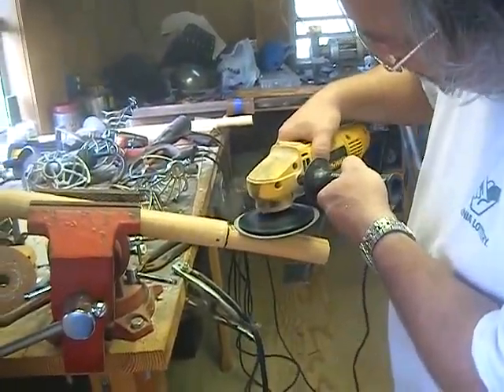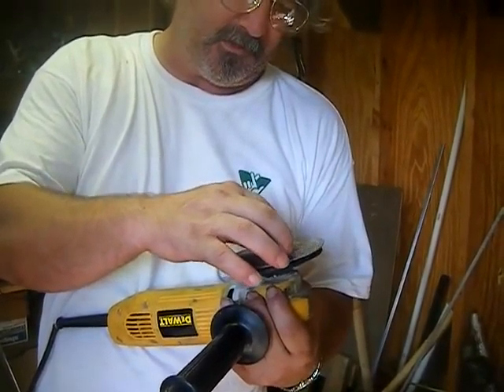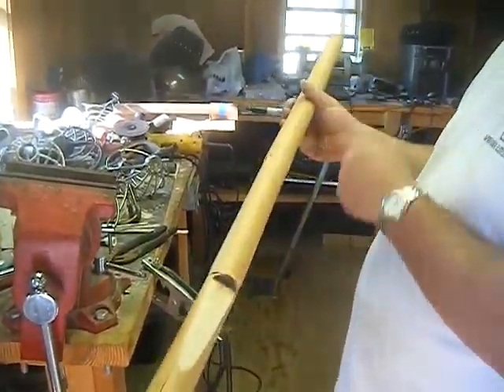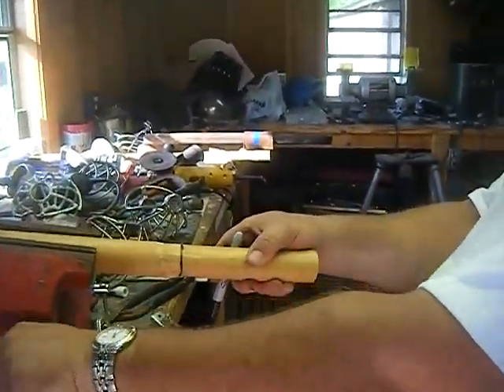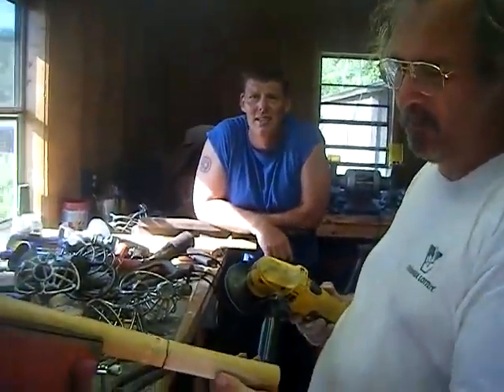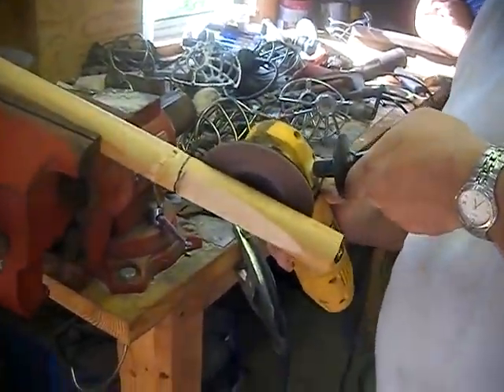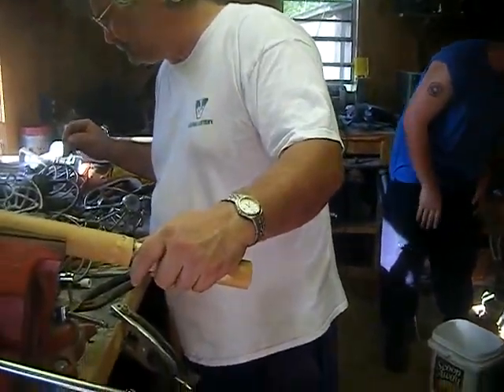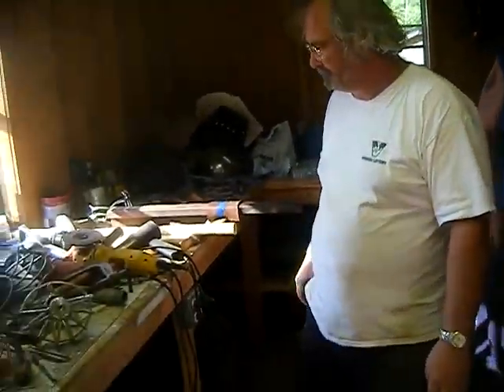Shaping a Sword Handle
Using a rotary grinder to shape a sword handle the Bedford way.